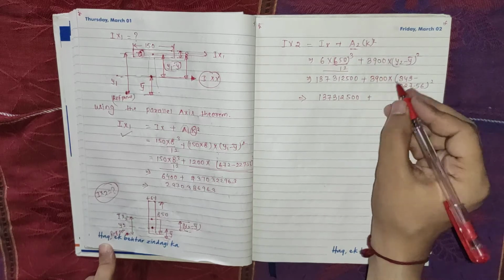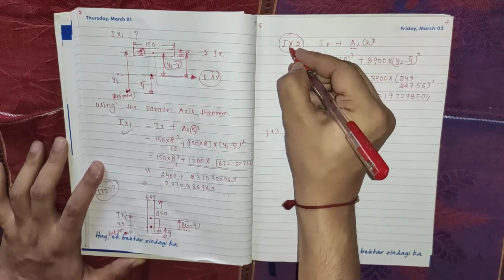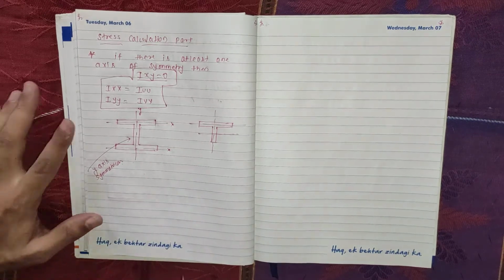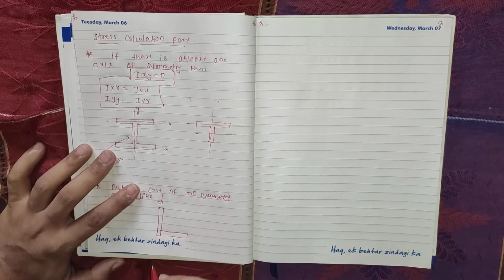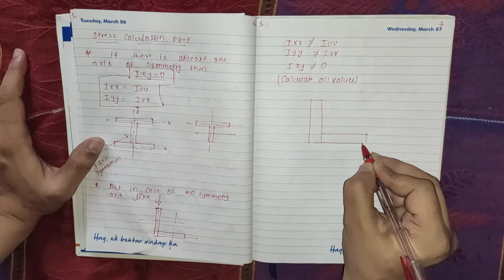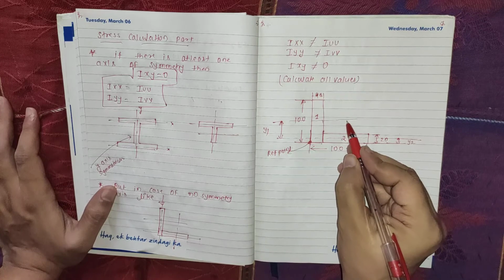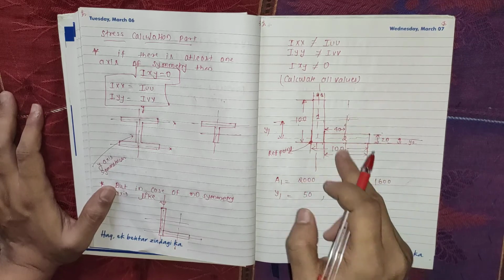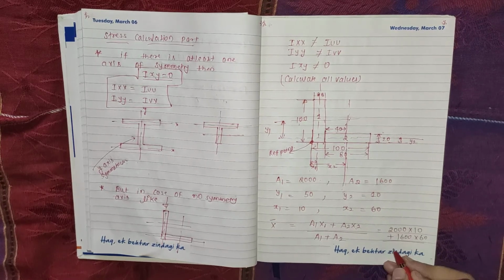lecture-2Design of steel structure(part-7)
Basic+bending stress distribution